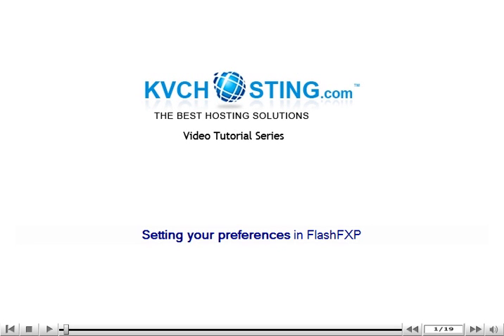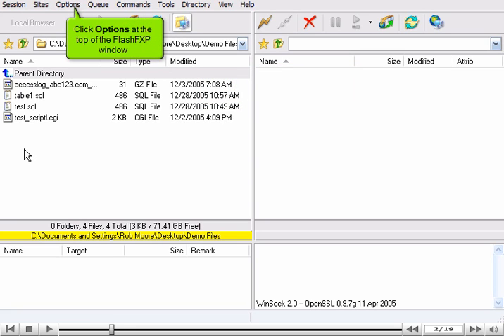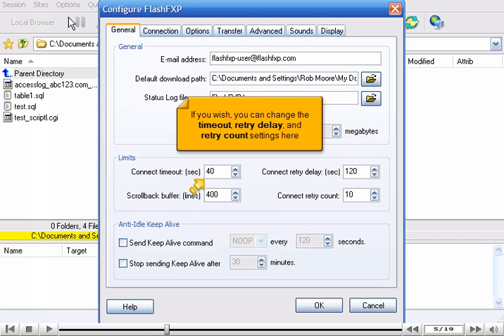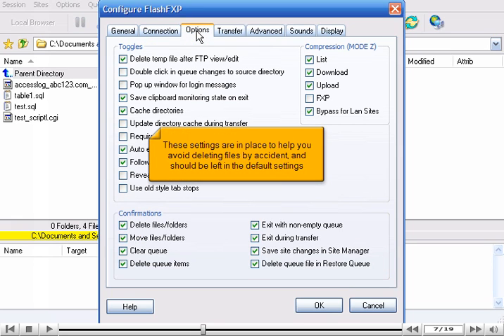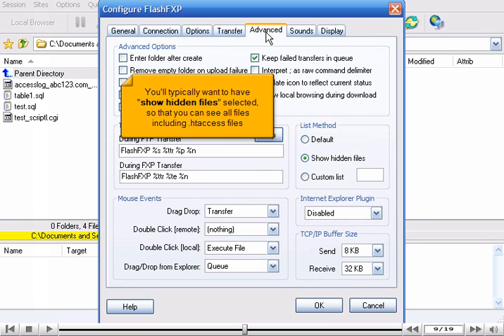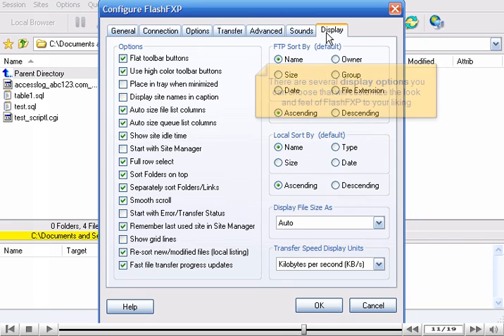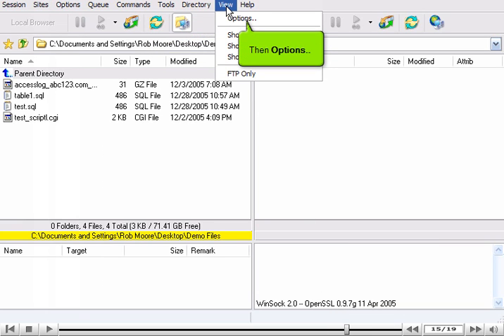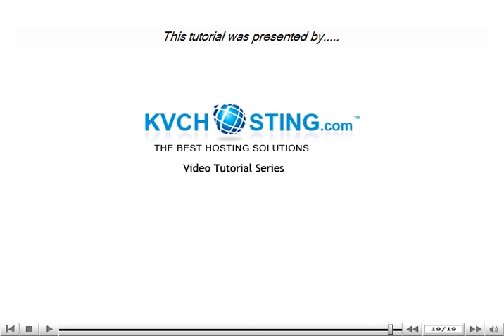Setting your preferences in FlashFXP - FTP Tutorials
Setting your preferences in FlashFXP
• You need to run FlashFXP on your computer.
• Click on Options menu. Select on preferences option.
• There are some options pre set by FlashFXP and need not be changed. You need to change the options, which are safe to be changed.
• No change has to be made in connection tab until you are very sure of the reasons to make changes.
• Click the options button. The check box buttons will enable you to make choices according to your will.
• On transfer tab, the transfer mode needs to be kept as Auto, unless you require binary or ASCII coding for doing it.
• Click on Advanced tab and you can change the option of viewing Hidden files or hide them.
• Select Sounds tab. You can give sound options to specific events.
• Select display tab. There will be options for checking or un-checking and you can use any options for making customized display.
• Click on Ok button when finished with all tabs.
• Click on view button on the top and select Options button. You can modify the entire look of the display, by modifying the colours.